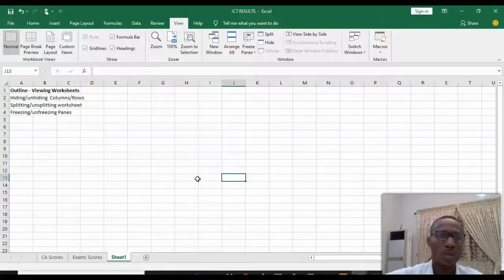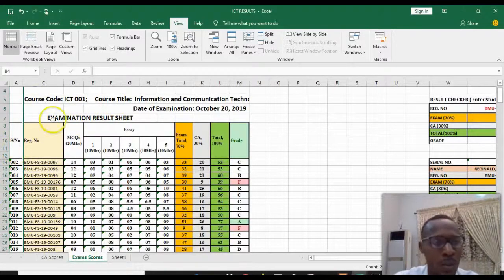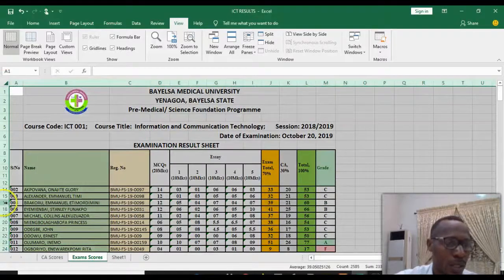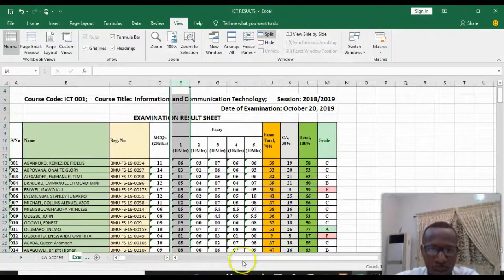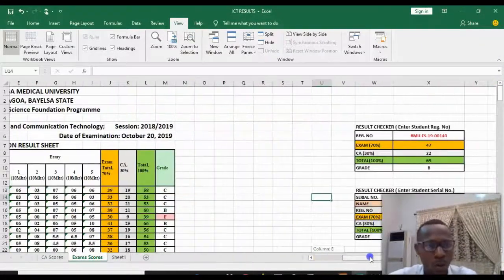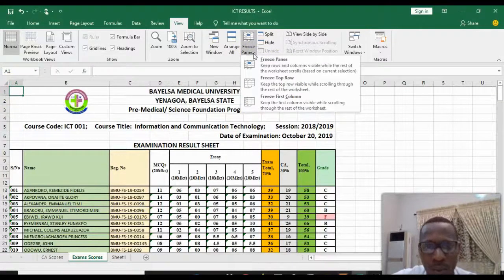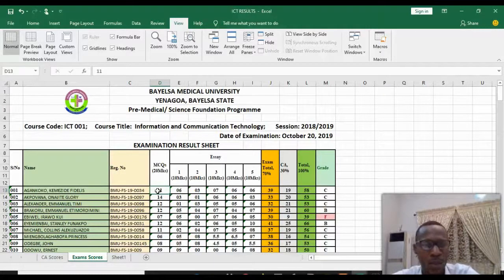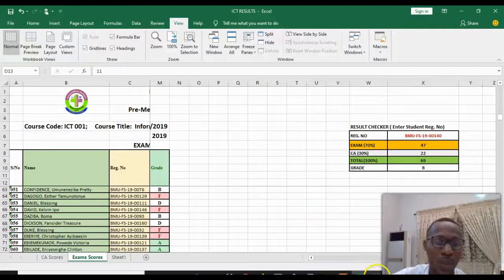MS Excel - Viewing Worksheets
Learn the basic tools you can use o the Excel Package